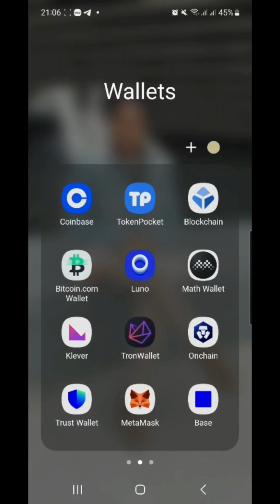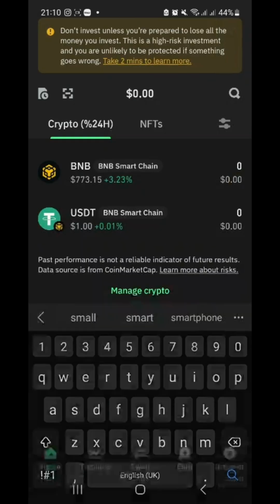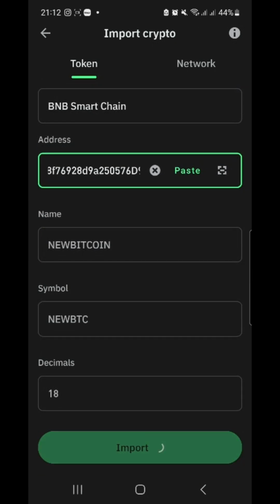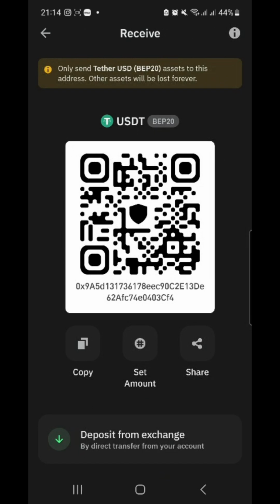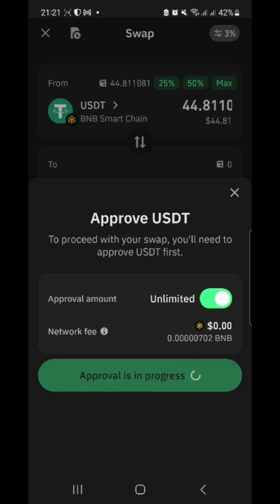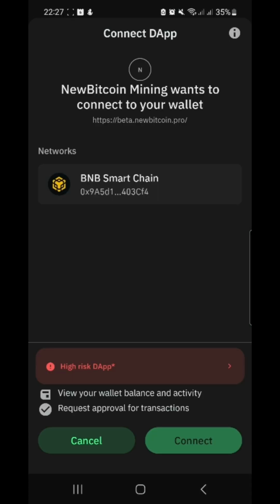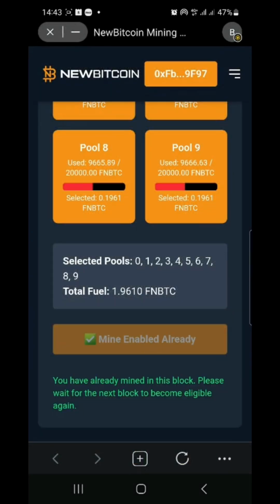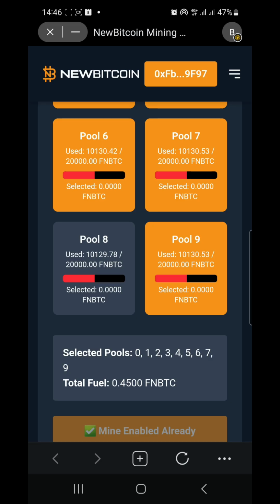NEWBTC - How To Register (Using Trust Wallet)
In this video, I show you how to register using TRUST WALLET.
FOLLOW THE STEPS BELOW TO GET REGISTERED, and earn daily up to 2% or more.

STEP 1: Wallet Preparation (This is very important; do this first by following the process below)

1. Recommended wallet: download and install Tokenpocket or Trust wallet
2. Send $100 USDT-BEP20 or 1 FNBTC or 0.5 FNBTC to your wallet
3. Send $15 worth of BNB or 0.016 BNB for the transaction fee to your wallet
4. Add FNBTC token (Contract address: 0x6521Aa52f19187817e5aa4C4802857DB03BF1554) to your crypto lists on your wallet
5. Add NEWBTC token (Contract address: 0x9c6B262Ad75e6413B28f76928d9a250576D93897) to your crypto lists on your wallet
6. Add NEWUSD token (Contract address: 0x16031AE6d1ce3A39Cf60Fe975b5A5DfAff737563) to your crypto lists on your wallet
7. Convert or swap your $100 USDT-BEP20 to FNBTC within your wallet.

STEP 2: Your registration (This is very important, please follow all the processes below)

1.
3. You may see a warning on your wallet; just click “Proceed anyway”, and check all the boxes to agree to the risks disclaimer.
4. Click “Connect wallet”, and select your wallet from the dropdown list.
5. Click on “High risk DApp”, you will see a warning on your wallet, just click “Proceed anyway”, and check all the boxes to agree to the risks disclaimer.
6. Click “Continue” and click “Connect,” then scroll down the page.
7. Select “Split Fuel” and enter the “Total amount of FNBTC”
8. Select all the Pools from “0 to 9”
9. Click “Approve and Mine”
10. Click on “High risk transaction”, you will see a warning on your wallet, just click “Proceed anyway”, and check all the boxes to agree to the risks disclaimer.
11. Click “Connect and Approve”
12. Click “Mine Now”, and click on “approve mine”

Congrats, you have completed the registration process.
IMPORTANT THINGS TO DO EVERY 4 HOURS after your registrations.

1. Claim your  FNBTC profit and capital every 4 hours
2. Claim and Stake your NEWBTC every 4 hours or every 24 hours
3. Mine again every 4 hours
4. Every 24 hours, you are to mine up to 6 cycles of 4 hours; this will give you a profit of about 2% or more daily
5. If you mine less than 6 cycles a day, you will earn less than 2%
6. Once you have doubled your starting capital (Quantity of your starting FNBTC), then you can attempt to withdraw 50% of your capital and profit, then continue mining with the remaining 50%. This is called a 50/50 strategy.

NEWBITCOIN MINING PLATFORM (Great Opportunity To Earn Daily and Withdraw Daily)

Your benefits of joining this great opportunity WITHOUT A REFERRAL.

1. You will earn daily up to 2% profits when you complete the 6 cycles of daily mining.
2. You mine and earn every 4 hours, 6 cycles daily.
3. You can withdraw both capital and profit every 4 hours.
4. You get paid and/or rewarded with FNBTC and NEWBTC every 4 hours
5. Your FNBTC profits are withdrawable every 4 hours. INSTANTLY processed.
6. Your NEWBTC profits claimed are locked and withdrawable after 100 months.
7. NEWBTC is pegged to the current market price of Bitcoin.
8. Your withdrawals are processed in seconds via the blockchain, so no middleman is involved. You click on withdraw profit, you receive your money INSTANTLY. SIMPLE!
9. Your profits are compounded manually every 4 hours that you perform mining.

Your benefits of joining this great opportunity WITH REFERRAL (i.e, when you recruit)

10. OPTIONAL REFERRAL COMMISSIONS are available for those who wish to introduce their friends and family to the opportunity.
11. You will earn a one-off 0.24% from any amount of FNBTC deposited by your referral.
12. You will earn a subsequent (every 4 hours) 0.1% from your referral mining activities.
13. Referral earnings are automatically credited to your referral dashboard.
14. Referral earnings are on 5 levels deep.
15. Referral earnings are available to withdraw INSTANTLY from your dashboard to your private wallet.